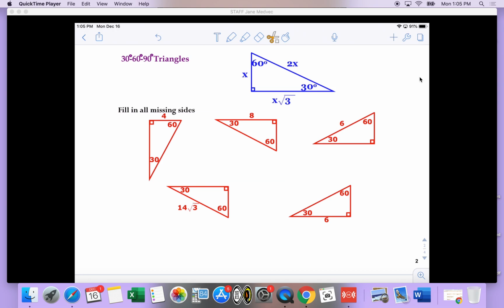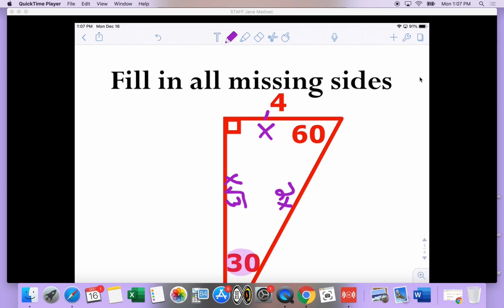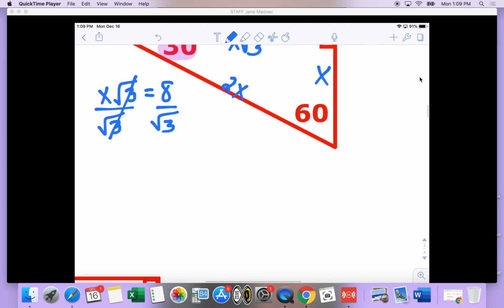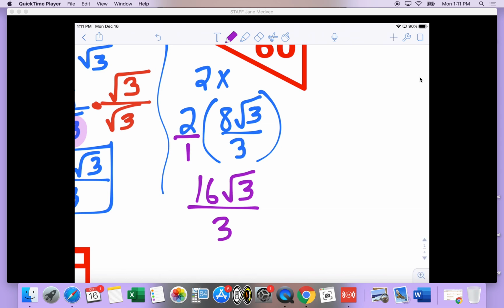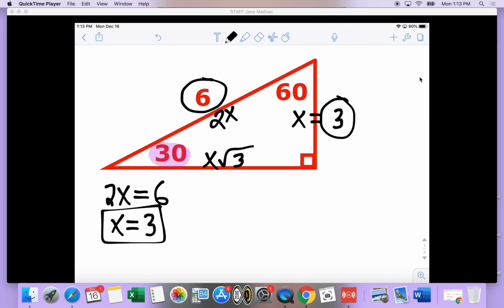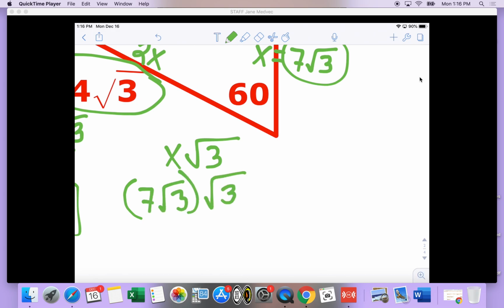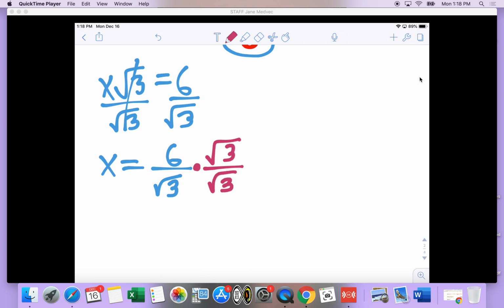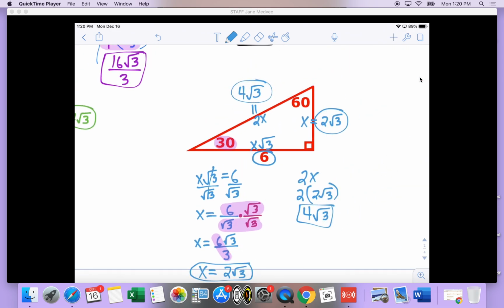7-4: Special Right Triangles 30-60-90